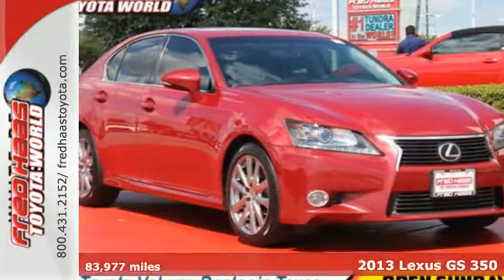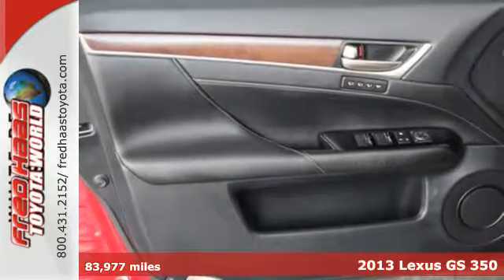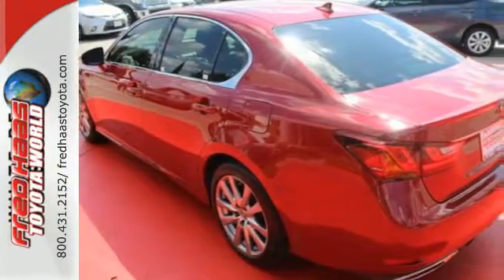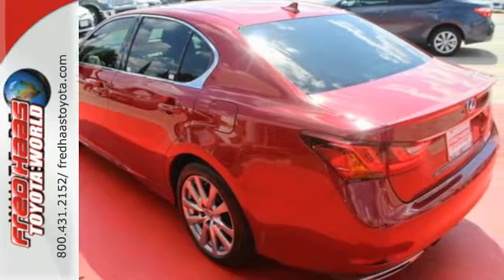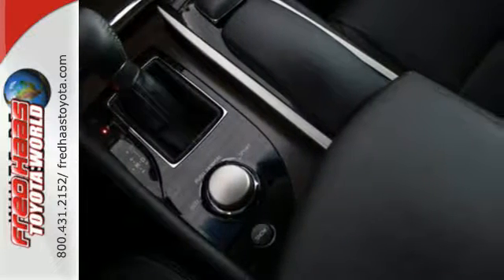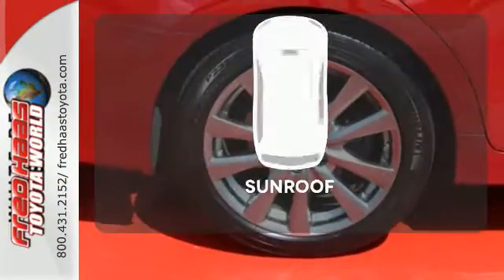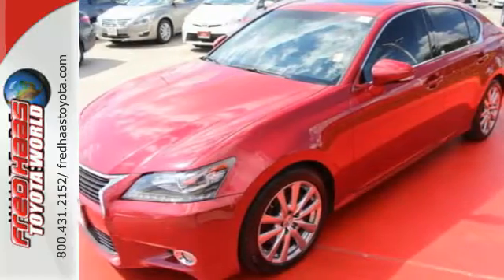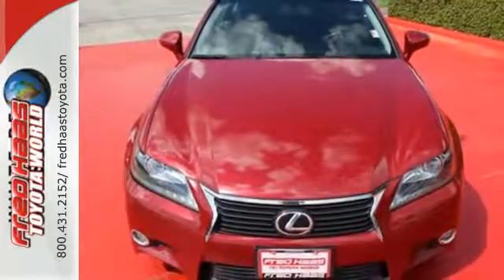Used 2013 Lexus GS 350 Spring, TX D5011813T - SOLD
Year: 2013
Make: Lexus
Model: GS 350
Engine: 6 Cyl. 3.5L
Transmission: Automatic
Color: Riviera Red
Mileage: 83977
Stock #: D5011813T
VIN: JTHBE1BL8D5011813
This Lexus GS 350 has a dependable Gas V6 3.5L/211 engine powering this Automatic transmission. Wood trim on door switch plate, Vehicle stability control system (VSC) w/cutoff function, Vehicle dynamics integrated management (VDIM) w/cutoff function. Carfax One-Owner. 20 Carfax Service Records.*Drive Your Lexus GS 350 in Luxury with These Packages*Variable intermittent windshield wipers w/mist cycle, UV & infrared reducing tinted window glass, Tool kit, Theft-deterrent system w/engine immobilizer, Speed-sensitive variable rack & pinion electric pwr steering, Soft vinyl-wrapped instrument cluster w/contrasting stitching -inc: electrochromatic device (ECD) variable transparency glass feature, SmartAccess keyless entry -inc: 2-stage unlock, trunk open, panic feature, rolling code technology, remote window down, volume-adjustable confirmation tone, Shark fin satellite antenna, Safety connect -inc: automatic collision notification, stolen vehicle location, emergency assist button (SOS), enhanced roadside assistance w/(1) year trial subscription, Retained accessory pwr, Regency leather seat trim, Rear window defogger w/auto-off timer, Rear wheel drive, Rear seat -inc: trunk pass-through, fold-down center armrest, adjustable headrests, Rear glass-imprinted FM diversity antenna.*Feel Confident About Your Choice *According to Carfax's history report: Carfax One-Owner Vehicle, No Damage Reported, No Accidents Reported, 20 Service Records.*Limited Lifetime Engine Warranty *Any Asian import vehicles with less the 100,000 miles on the odometer at point of sale and have been through service, or are 7 years old or newer qualify for a limited lifetime engine warranty.*Visit Us Today *For a hassle-free deal on this must-own Lexus GS 350 come see us at Fred Haas Toyota World, 20400 Interstate 45, Spring, TX 77373. Just minutes away!

Address:
20400 I-45 North